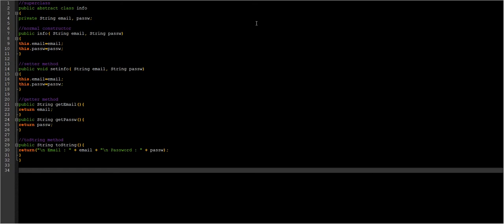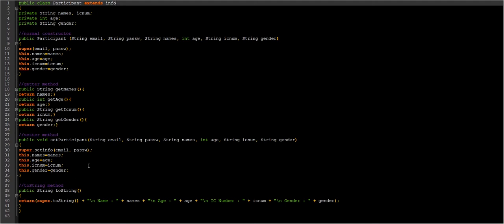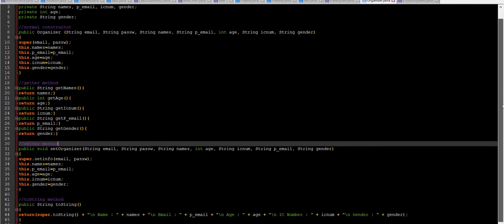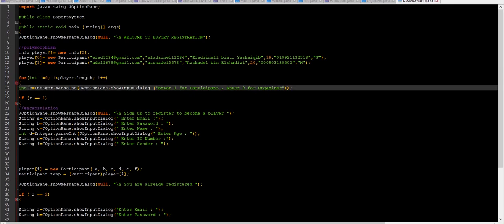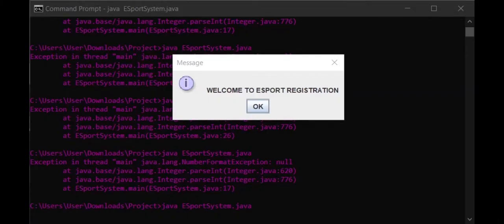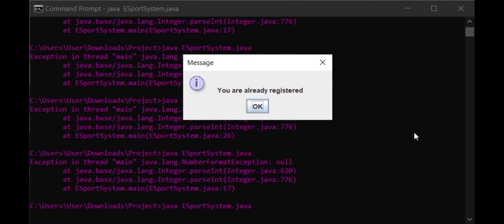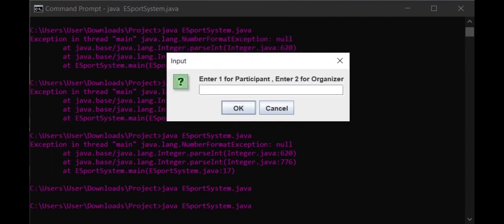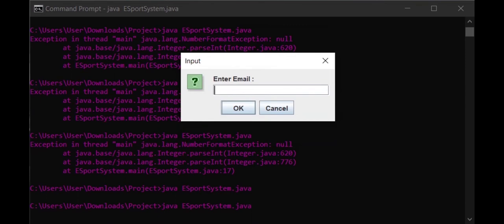CSC186 OOP GROUP PROJECT CS1102C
BONGSOO PRODUCTION :
MOHD HAZIQ BIN ANUAR
MUHAMMAD ADIB FAHMI BIN BAHARUDIN
SHANELL CRISENN LOW CHENG CHENG
ELLIANA YASMIN BINTI ASWANDIE